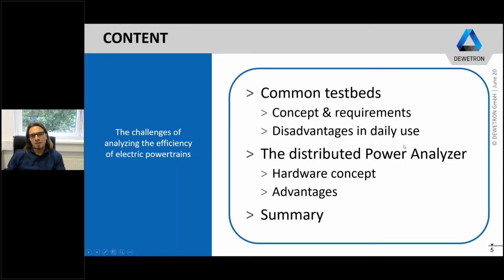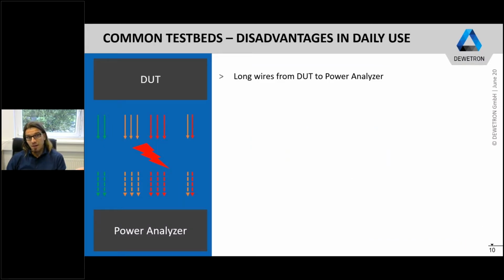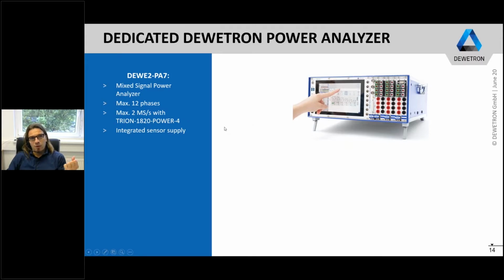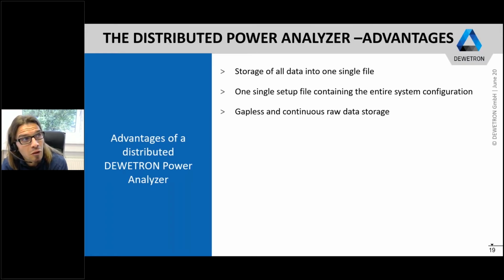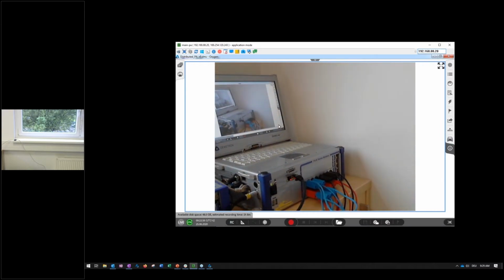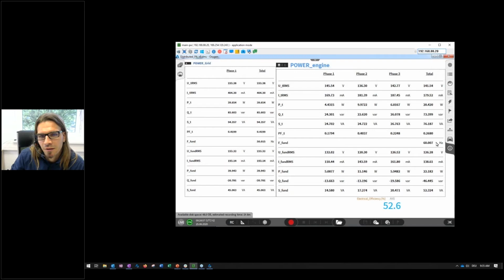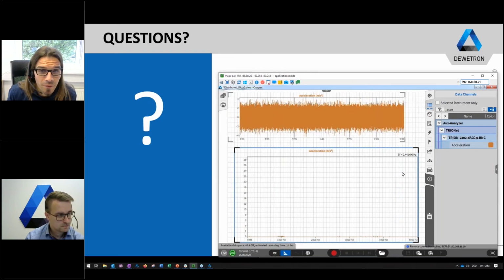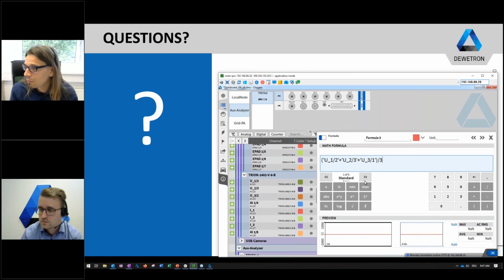The Challenges of Analyzing the Efficiency of Electric Powertrains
The complexity of electric power trains is constantly increasing. This results from ever-growing requirements on efficiency, durability and the achievement of maximum ranges. As a consequence, new challenges arise. It is for instance necessary to find a method to test and analyze complex powertrains. Furthermore, it is paramount to identify the negative impacts of testbed and automation system environments.

During the webinar, our experts explain how to overcome these challenges. By doing so, they emphasize the reliability and accuracy of power analysis. A theoretical examination portrays the typical limitations of today's testbeds and highlights the benefits of a distributed Power Analyzer. To give a better understanding of this new concept, our experts conclude the webinar with the demonstration of a practical example.